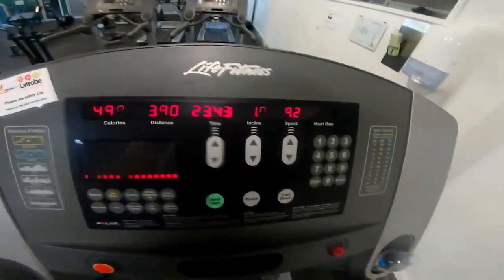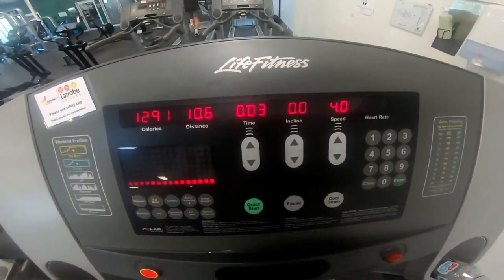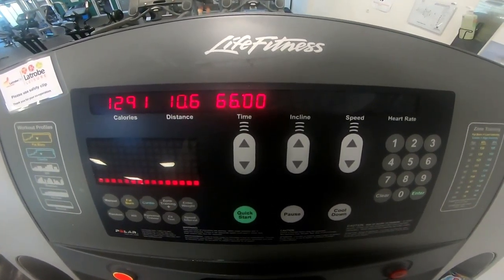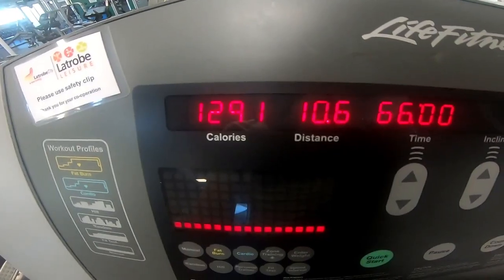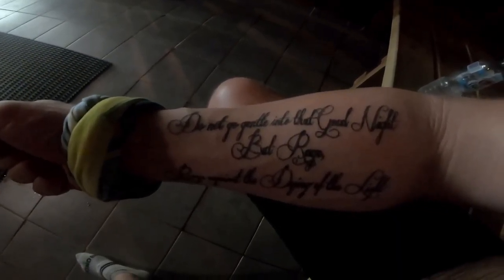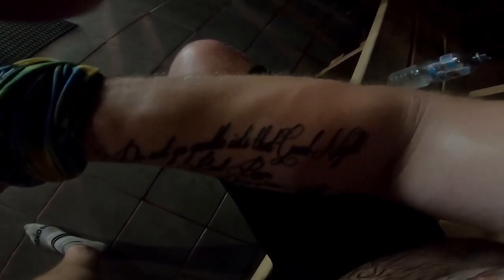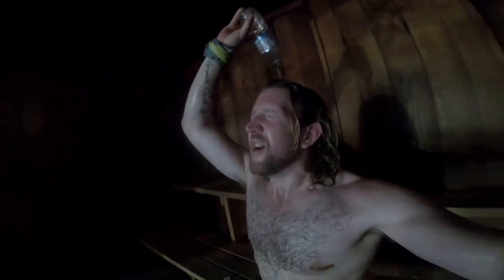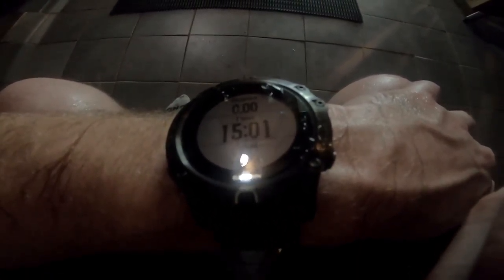100 Mile Training Week One Day Two Pyramid Workout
Salutations weary travelers !!

Everything on this channel is recorded and edited by Matthew Briggs and music is a collection of free music found online.